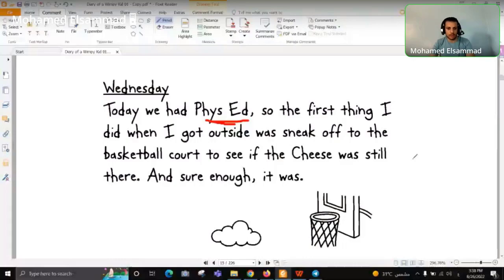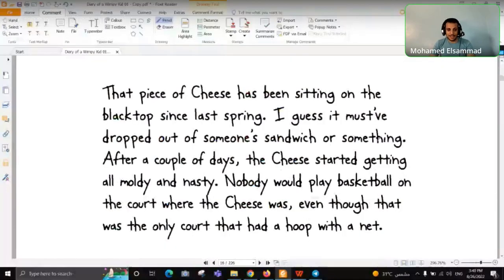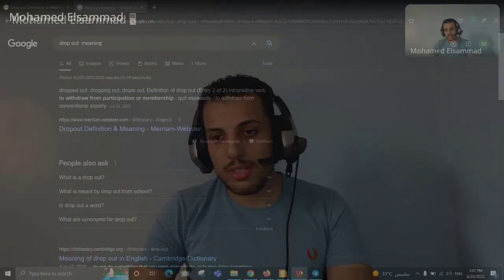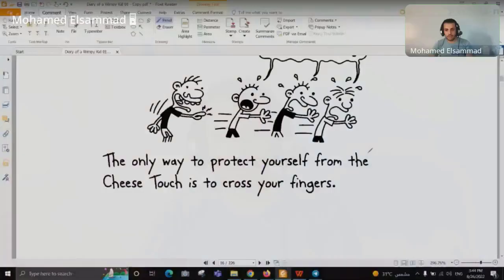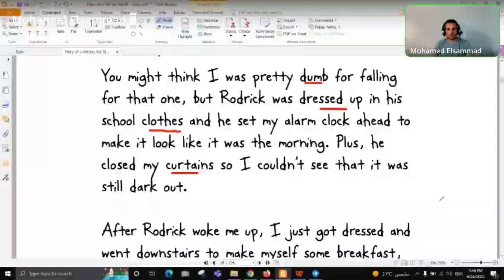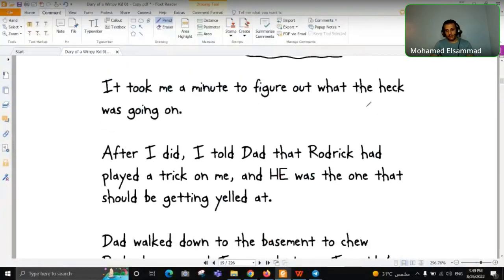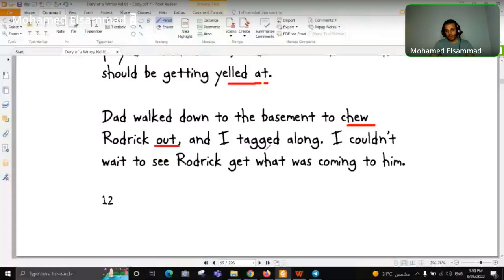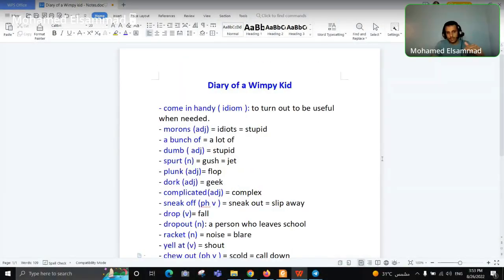Diary of Wimpy Kid - كورس قراءة اللغة الانجليزية #2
كورس القراءة لتعلم الانجليزية 💯✅😍
✏️📖هذه خطة الدراسة علي القناة لمن أراد اتباع نفس الخطوات ✏️ 📖

1- ابدأ بكورس الصوتيات الشامل لتعلم الأمريكان انجلش واتقان الأمريكان أكسنت ( اخر 5 حلقات )

كورس الصوتيات الشامل بالترتيب هنا

2- بعد ذلك انتقل الي كورس الجامعة الأمريكية لتعلم الانجليزية من الصفر( 3 حلقات في الاسبوع )

كورس الجامعة الأمريكية لتعلم الأمريكان انجلش بالرتيب هنا

3- كورس تعلم الانجليزية من خلال القصص القصيرة - بالتوازي مع كورس الجامعة الأمريكية: ( 2 حلقة في الاسبوع )

كورس تعلم الانجليزية من خلال القصص القصيرة بالترتيب هنا

4- لا تنسى ان تدرس حلقة واحده من كورس القواعد يوميا  - لا تكتب اي شيئ في القواعد

ولا تتعمق فيها - فقط ركز في الحلقة - افهم القاعده - اجعلها منطقية في عقلك - ثم اليوم التالي انتقل للتى تليها

كورس قواعد اللغة الانجليزية بالترتيب من هنا

5- كورس الاستماع لتحسين وتقوية المهارات في اللغة الانجليزية  وتحسين النطق - حلقة في الاسبوع

كورس الاستماع بالترتيب من هنا

6- كورس المحادثة الانجليزية الشامل - 3 حلقات في الاسبوع

كورس المحادثة الانجليزية الشامل بالترتيب من هنا

جميع ماتريال الكورسات المتوفرة علي القناة مجانا 😍👌💯

*** كل الماتريال الخاصة بكورساات اللغة الإنجليزية مجانا ***

*** Top Notch TV مسلسل

*** كل الملفات الخاصة بأول خمس مستويات (١-٥) - Top Notch 1

*** كل الملفات الصوتية الخاصة بمستويات (٥-١٠) - ) Top Notch 2